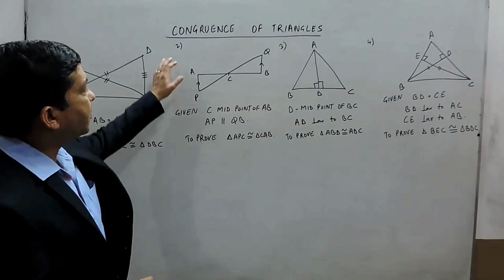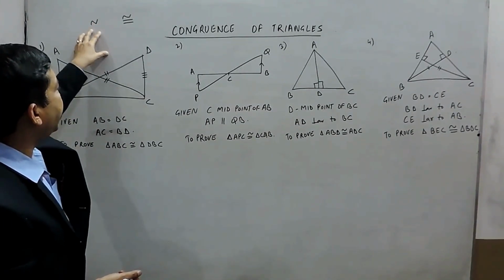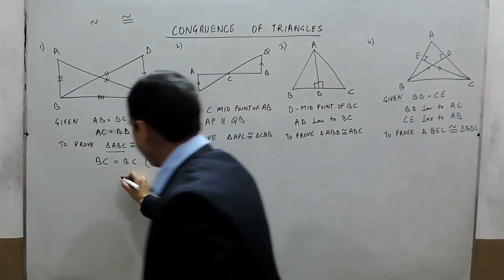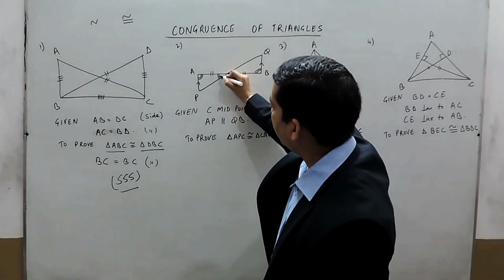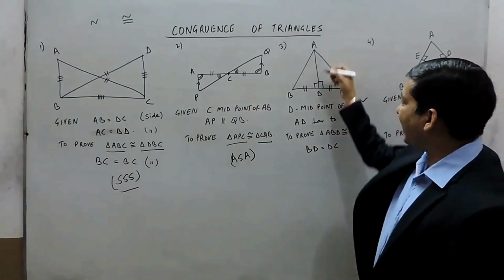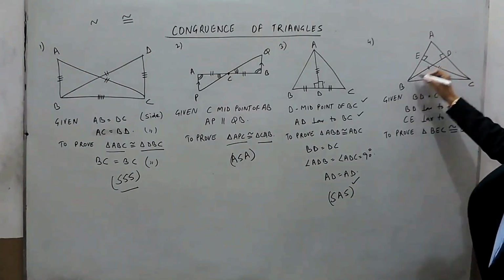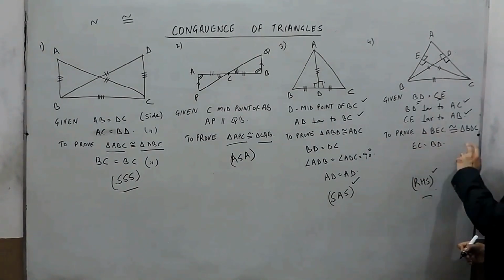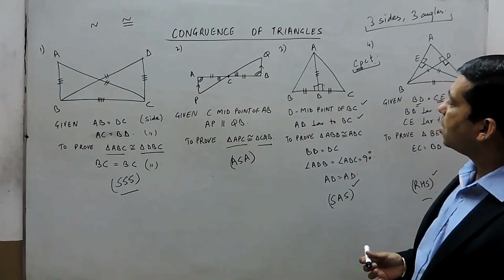Introduction to Congruence of Triangles: Part 2 for Class 7 and Class 9 (NCERT/CBSE) Maths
Congruence of triangles or congruency (for short) is a very important chapter for class 7th and class 9th It is chapter 7 and exercises 7.1 and 7.2 for the NCERT textbook. It is an elementary NCERT concept for Geometry which is very important for class 7 and class 9 for ICSE and CBSE board maths. It is an elementary NCERT concept for Geometry which is very important for class 7 and class 9 for ICSE and CBSE board maths. Congruent triangles are easy to understand via its axioms (theorems) of SSS, SAS, ASA, RHS. These are abbreviated forms of (Side, Side, Side)or (Side, angle, side) and so on...

We are the best channel for all solutions of class 7, class 8, class 9, class 10, class 11, class 12. We provide the best video solutions for maths on all youtube...